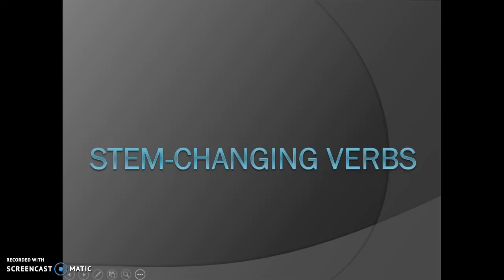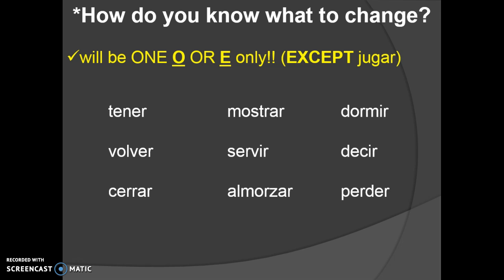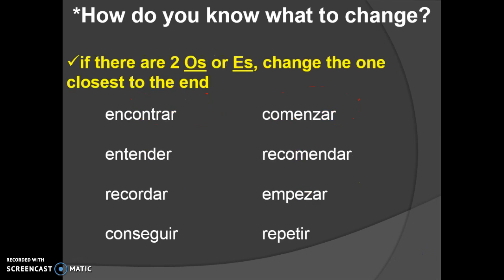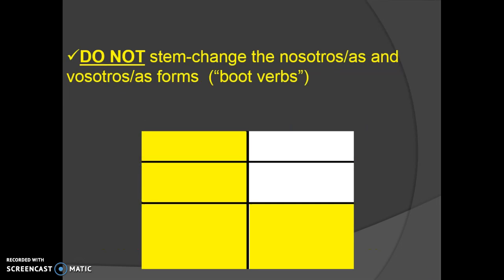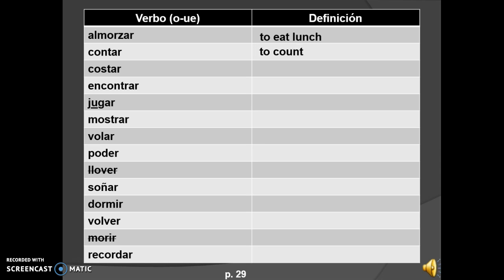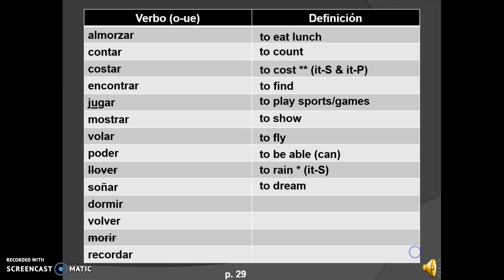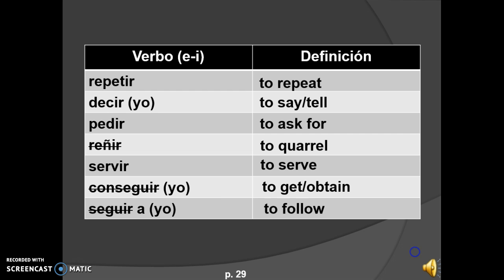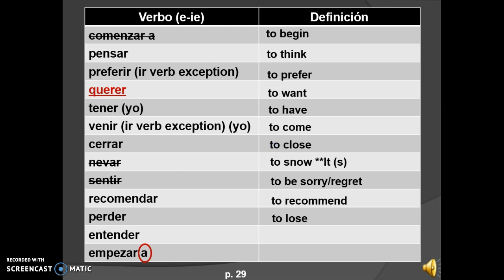Stem-Changing Verbs Intro